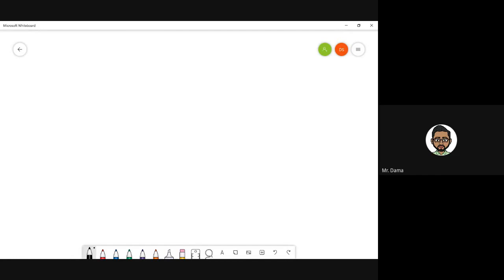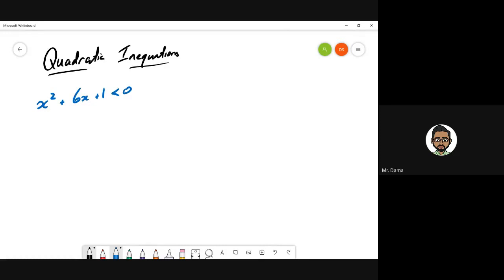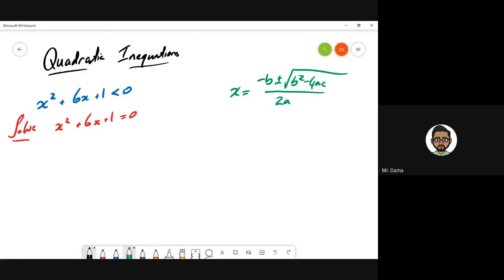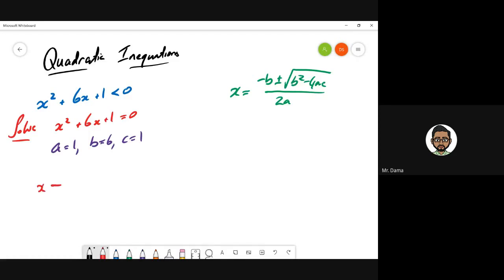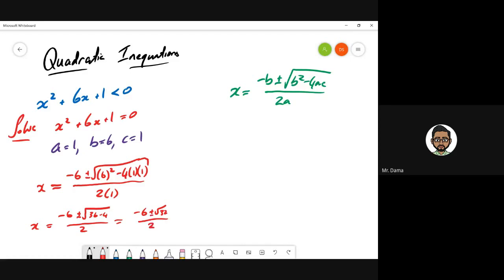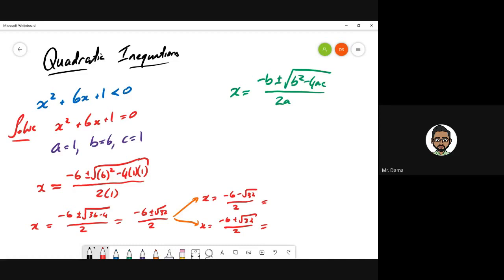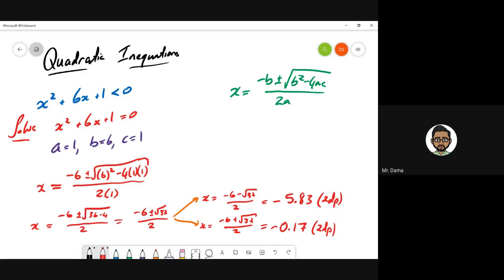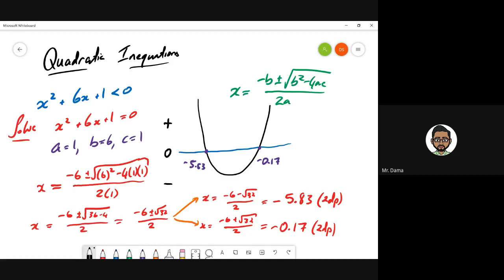Algebra 05 Solving Harder Quadratic Inequations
In this video, I will solve a Quadratic Inequation problem using the Quadratic Formula.